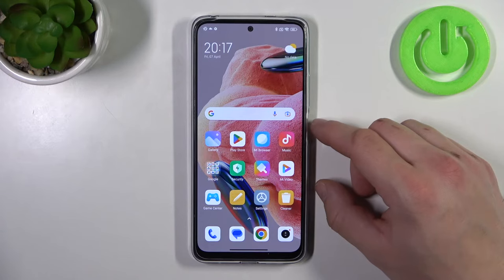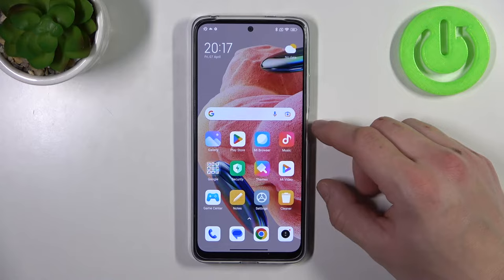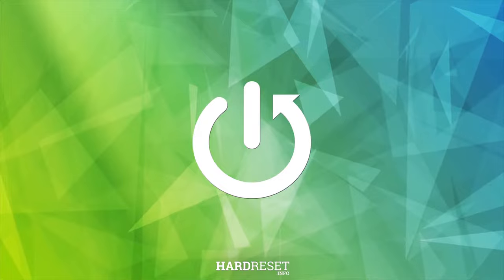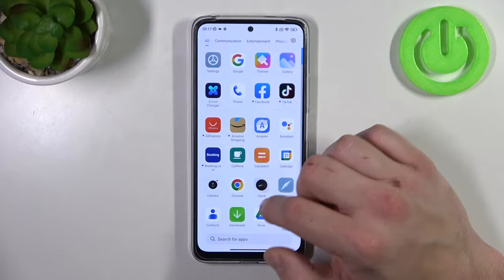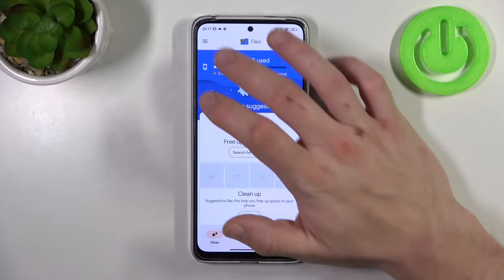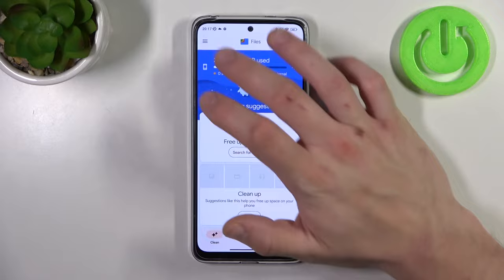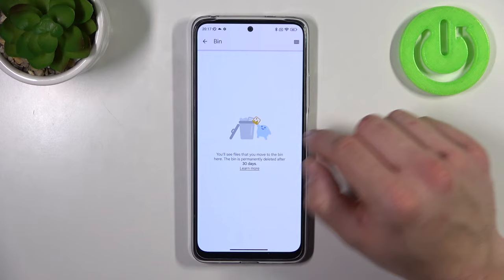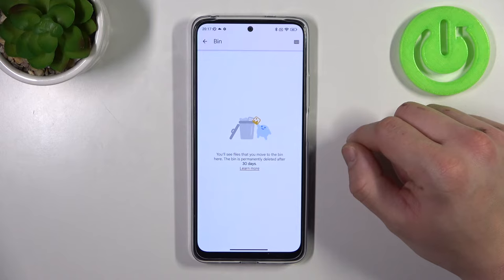How to Find Recycle Bin on Redmi Note 12?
In this quick tutorial, you'll learn how to locate and access the Recycle Bin feature on your Redmi Note 12. Whether you accidentally deleted a file or simply want to clear some space on your device, finding the Recycle Bin can help you easily recover or permanently delete your files. Watch now to discover the simple steps to access the Recycle Bin on your Redmi Note 12.

How to Open Recycle Bin on Redmi Note 12? How to Locate Recycle Bin on Redmi Note 12?